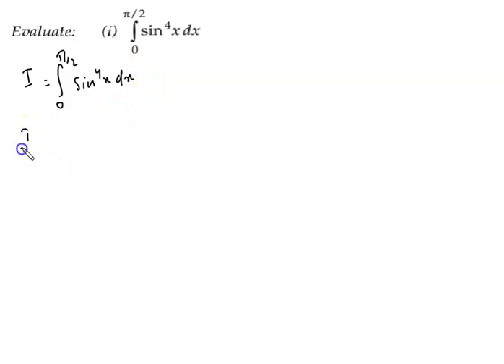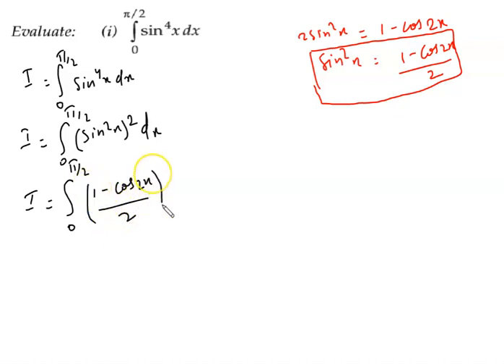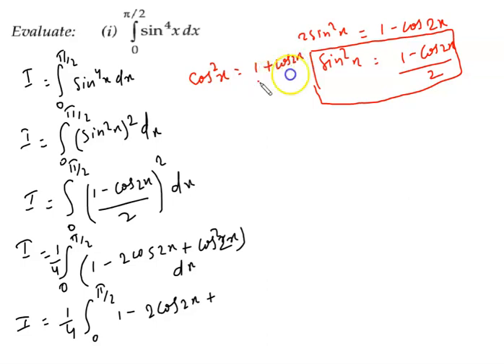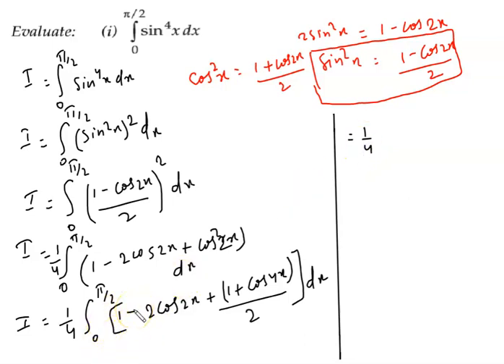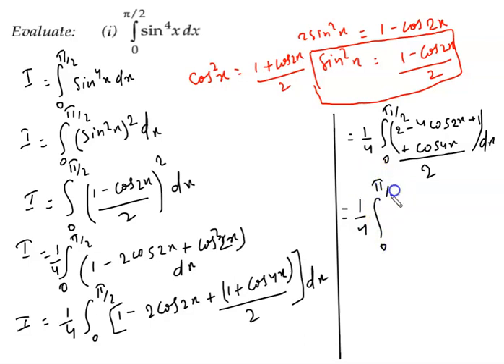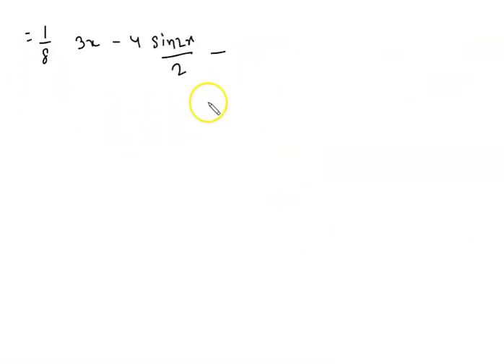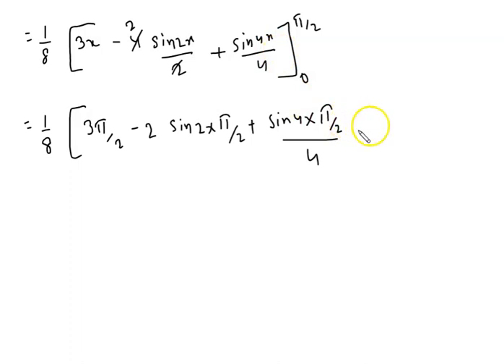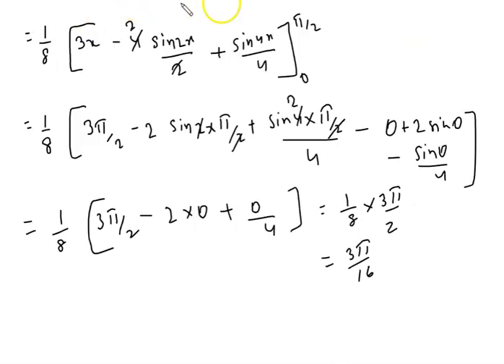IMPORTANT QUESTIONS FOR IIT JEE MAINS AND ADVANCE BY ASHISH SIR